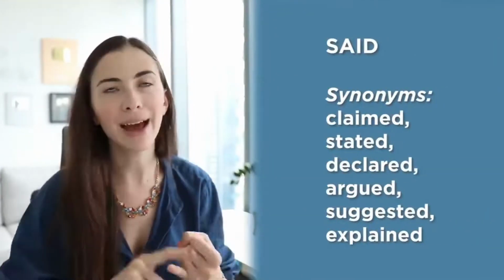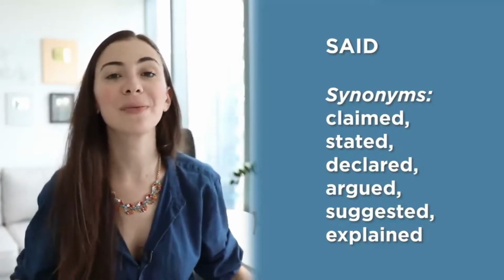14 OVERUSED ENGLISH WORDS | Stop Using Them! Use These Alternatives | Must Watch!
This video is all about How to speak a language valuable information but also try to cover the following subject:
-how to learn language

So you would like to know more about How to speak a language, I did too and here's the the video I made.
How to speak a language interested me so I did some research and published this to YouTube .
If you would like to discover more about how to learn a language I advise you to look into our other video clips :
If you were trying to find more information about how to learn a language or how to learn english did this video assistance?